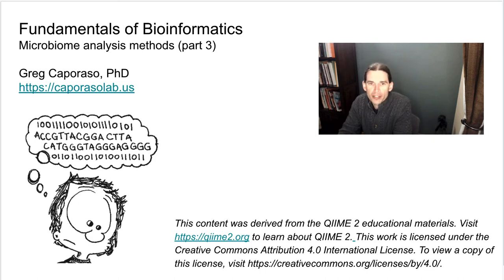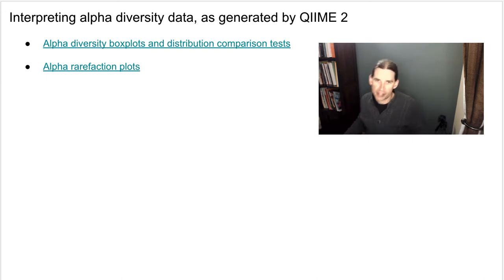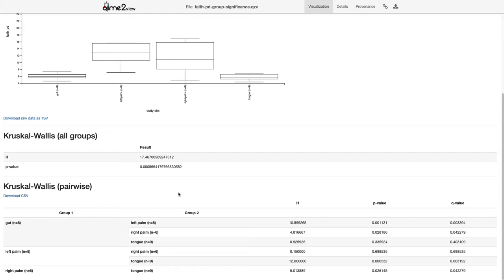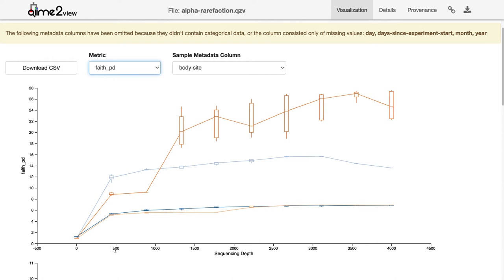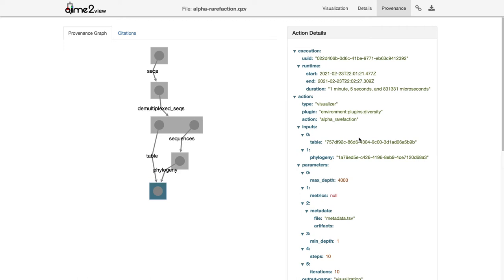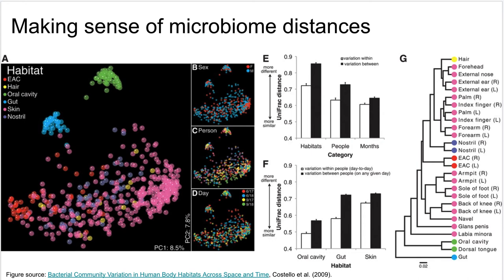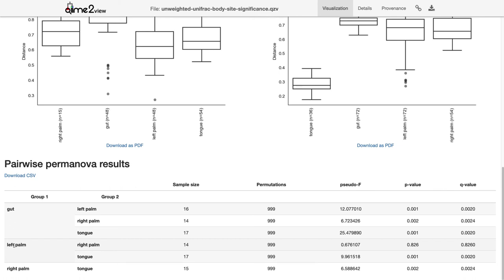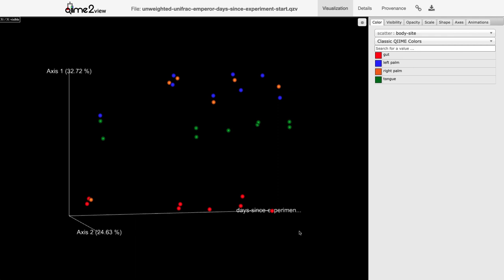Microbiome Analysis Methods (part 3)